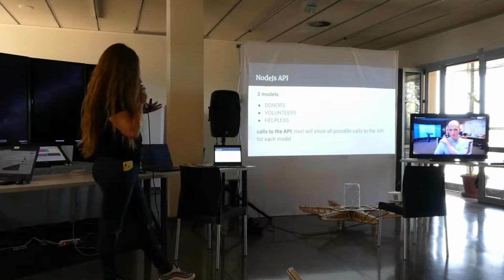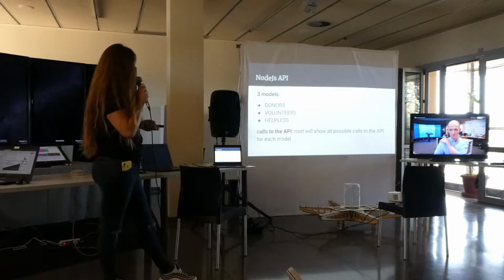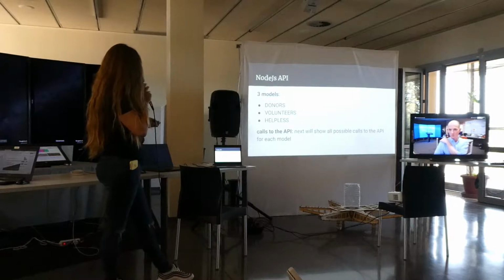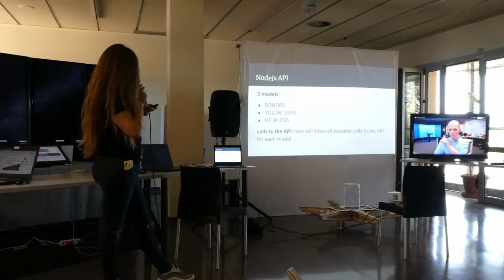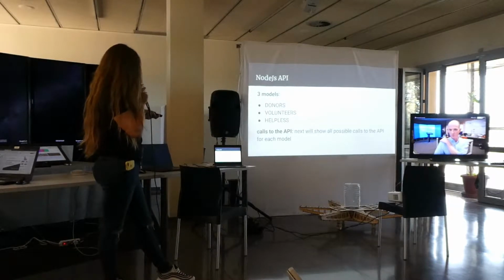Claudia Mihaela Python library for real time data visualization 3rd GSoC 2019 review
You can see here the final version of Python library for real time data visualization project developed at a Google Summer of Code internship in the Liquid Galaxy project, summer 2019.